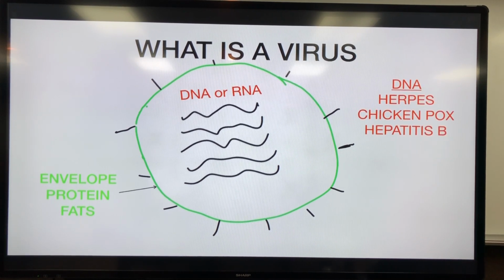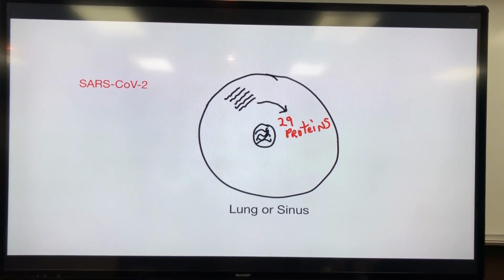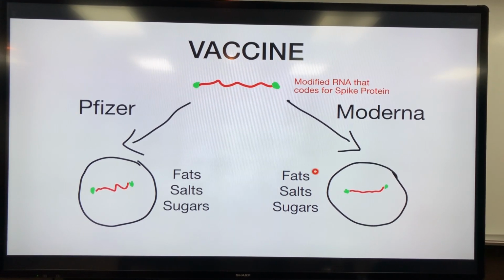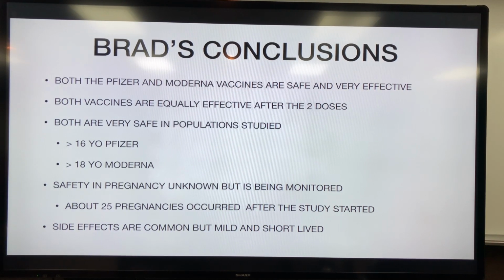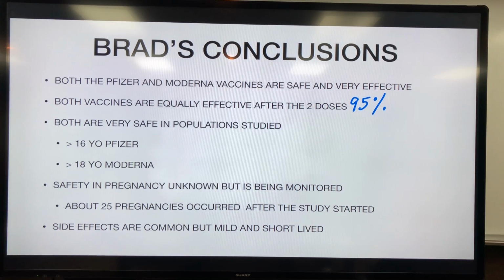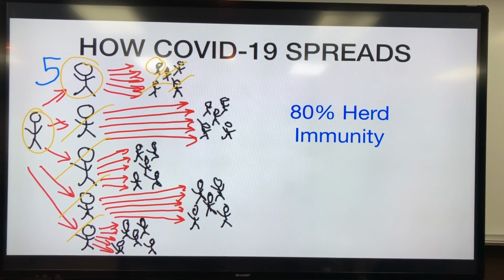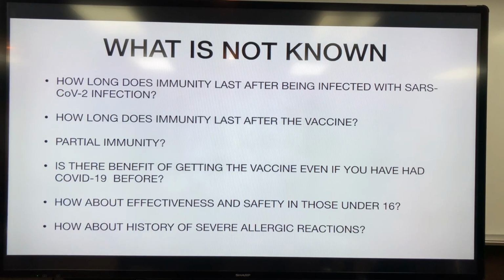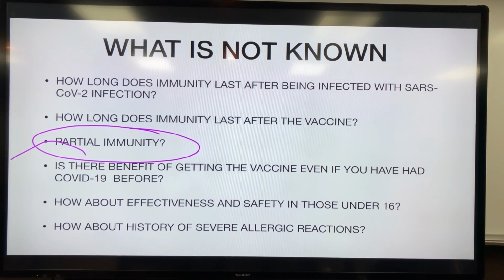The Moderna and Pfizer Vaccine—What is it?